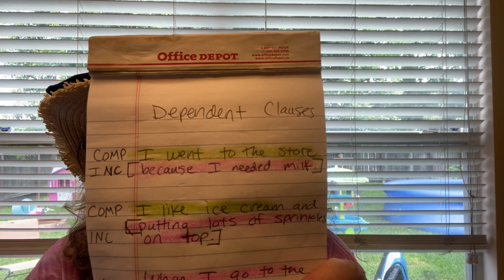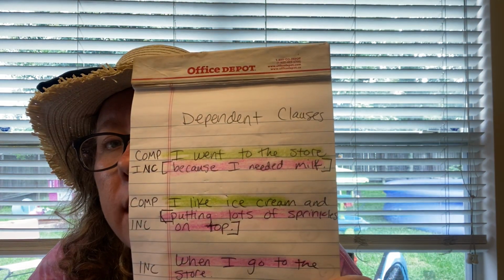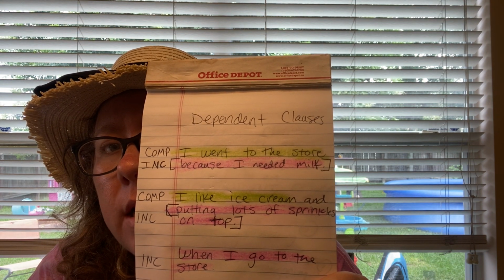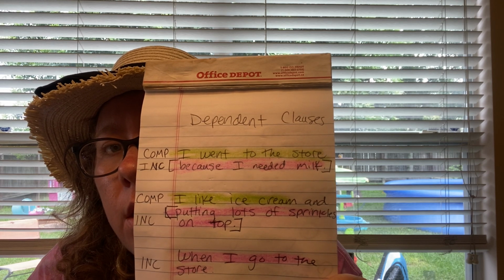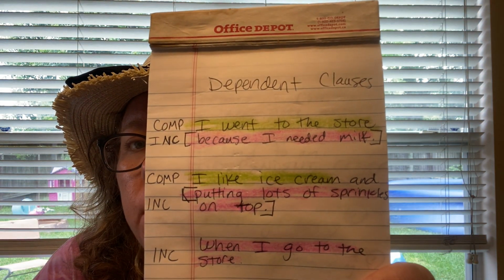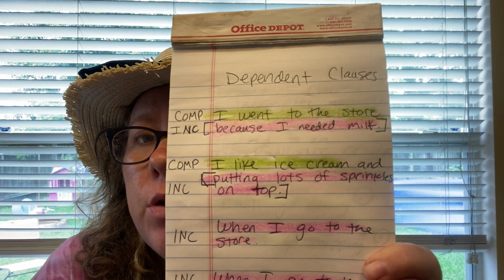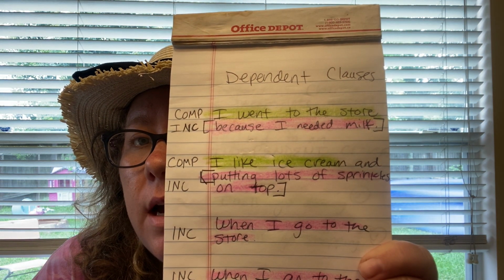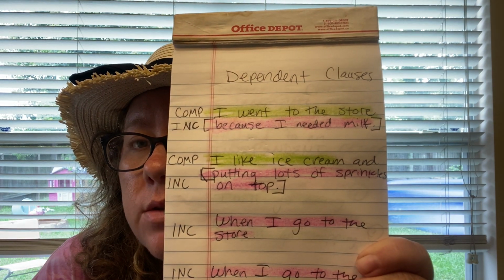6/15/20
Introduction and thesis/grammar lesson